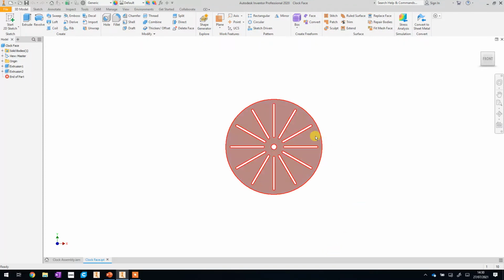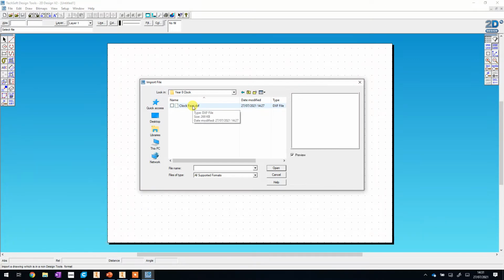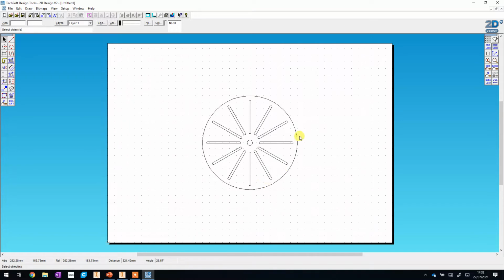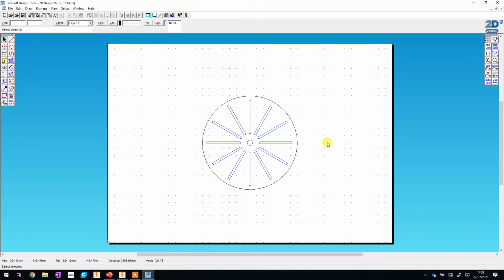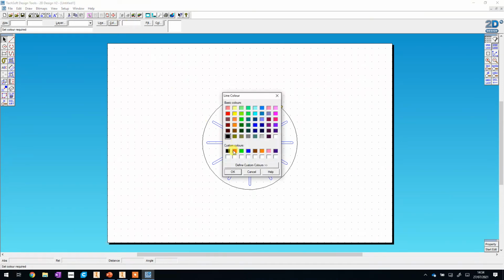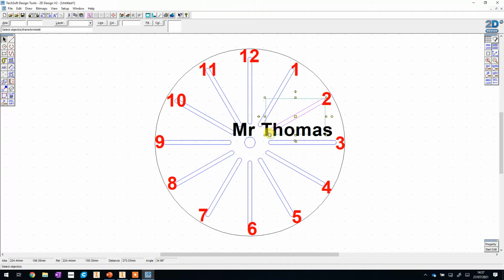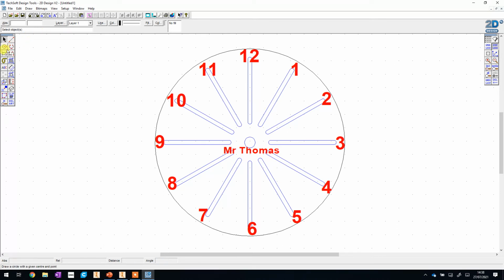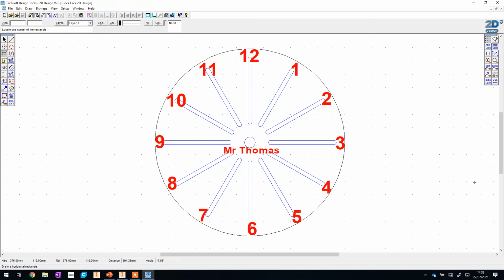Year 8 Clock Lesson 7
Year 8 Clock Project Lesson 7